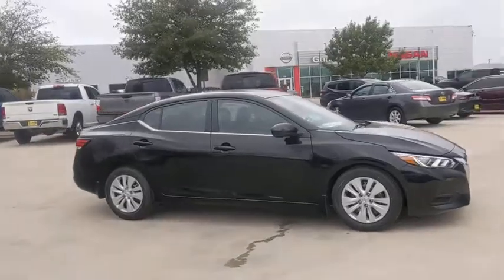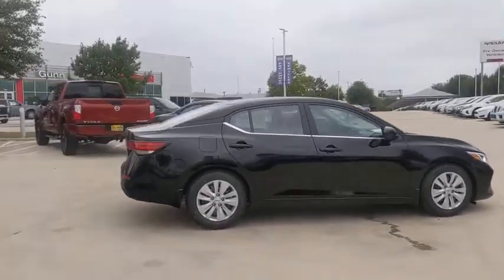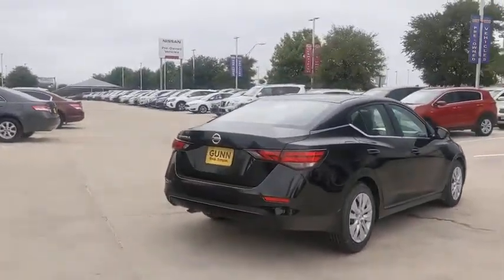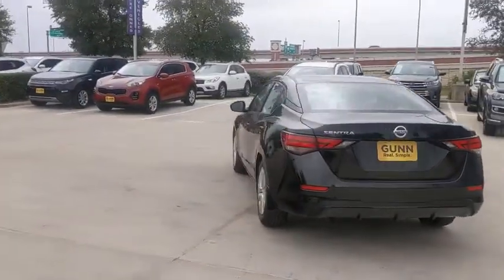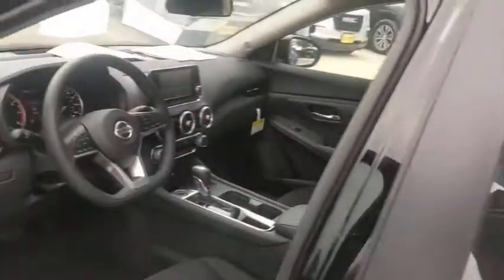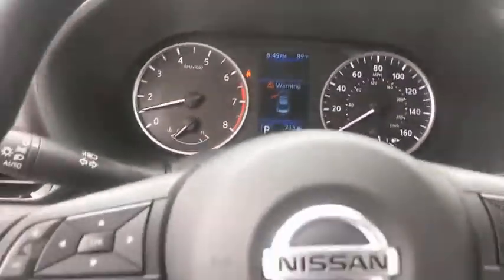2020 Nissan Sentra San Antonio, Austin, Houston, New Braunfels, Helotes, TX N201028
Super Black New 2020 Nissan Sentra available in San Antonio, Texas at Gunn Nissan. Servicing the Austin, Houston, New Braunfels, Helotes, TX area.

Gunn Nissan
12838 San Predro